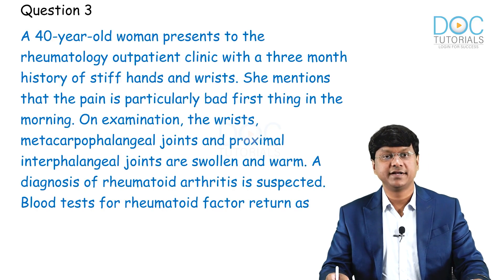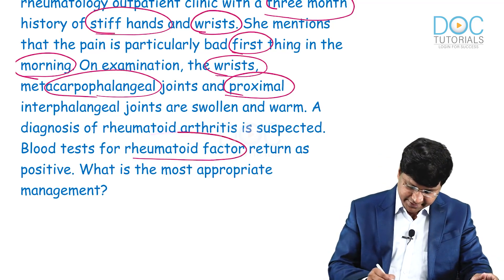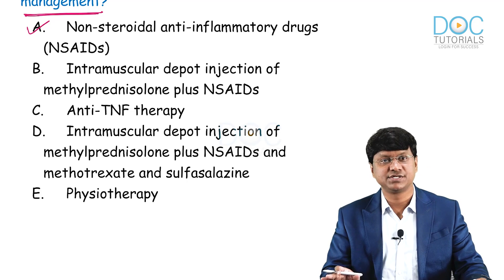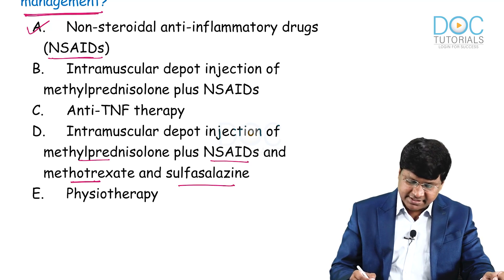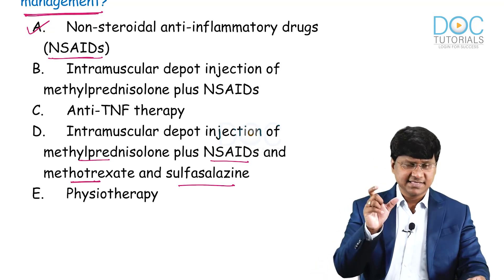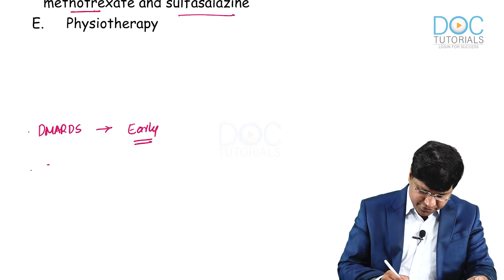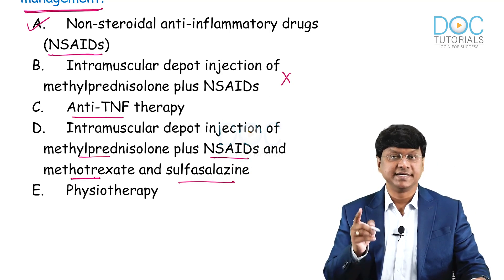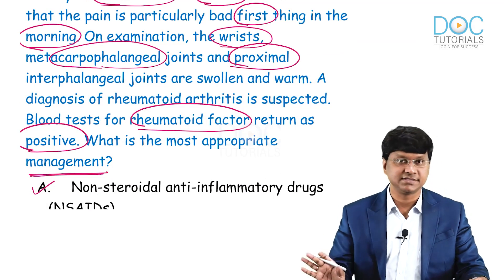Treatment of Rheumatoid Arthritis by Dr.Rajesh Gubba # NEET PG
# ANALYSIS OF CLINICAL BASED QUESTIONS # NEET PG # AIIMS PATTERN